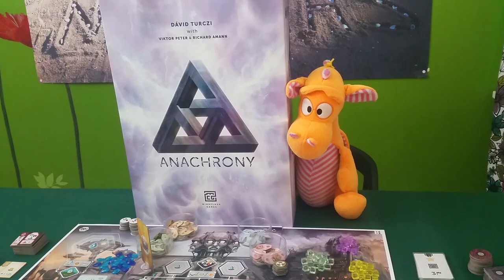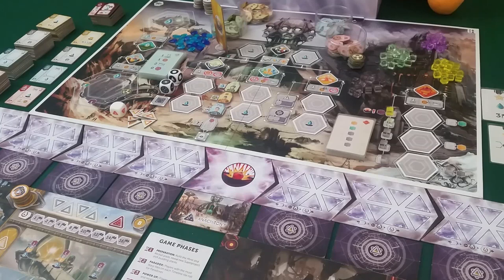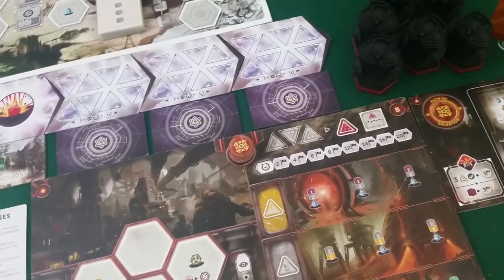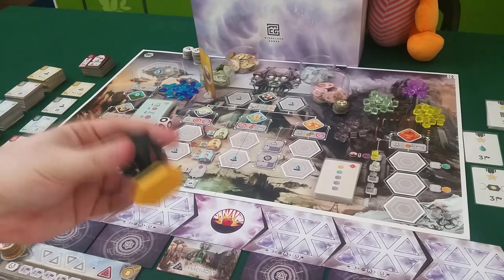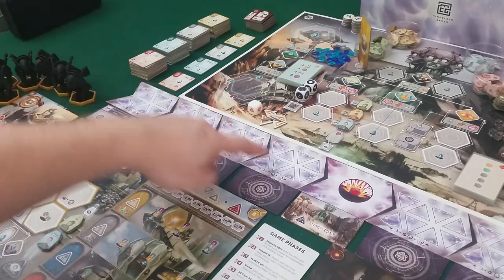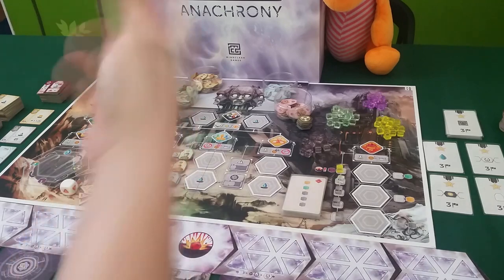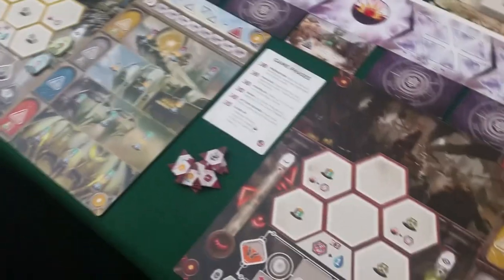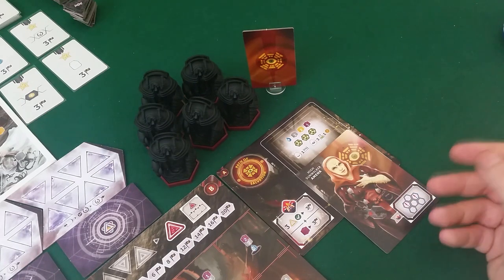Anachrony - Gameplay Runthrough - Part1: The beginning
In Anachrony we try to prepare for the future. In this worker placement game we send our different types of workers in their exosuits out in the wasteland to the capital to do work for us. They will build buildings, research for scientific breakthroughs and visit the mines to get materials. Anachrony isn't too complicated to learn but has a true depth in strategy thinking and planning ahead to get the most victory points.

Anachrony is designed by David Turczi and published by Mindclash games in 2017.

Vote for Boardgames with Niramas!